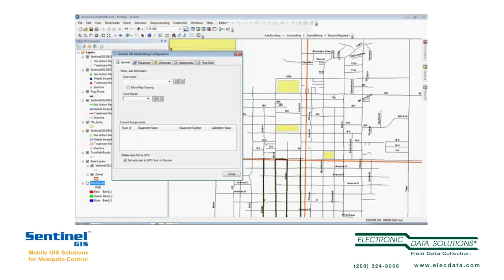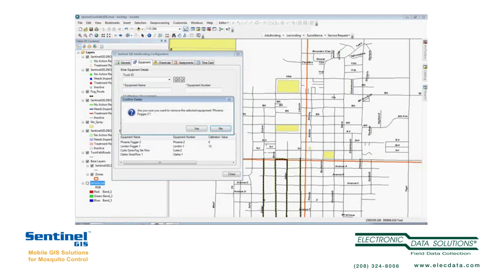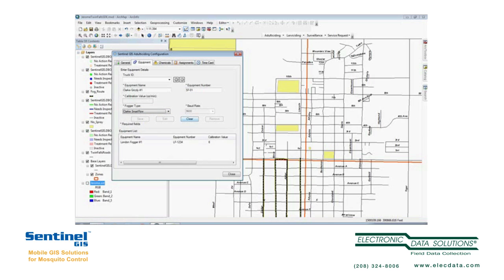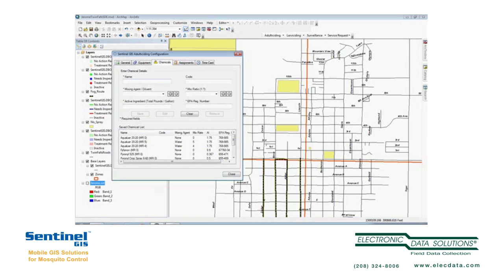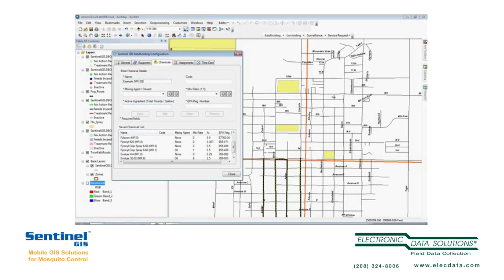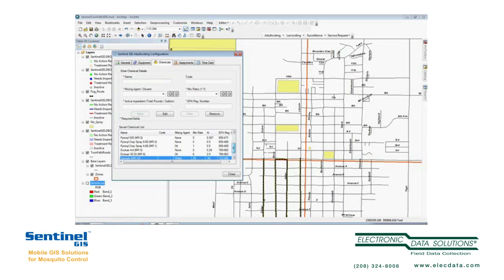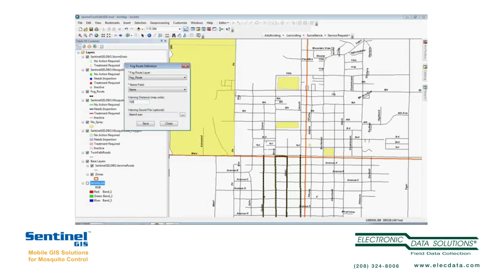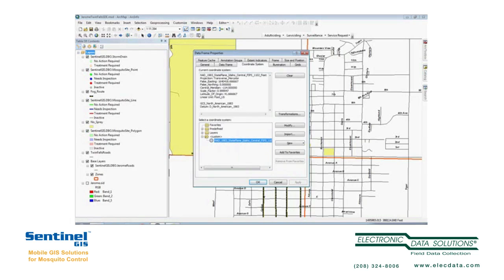Sentinel: Adulticiding-Configuration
How to Configure the Adulticiding Desktop Application.